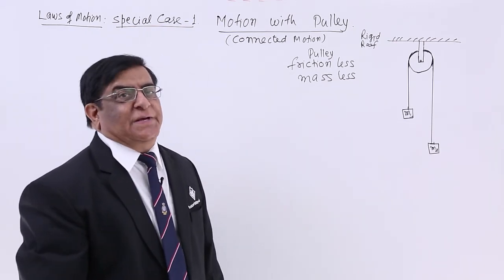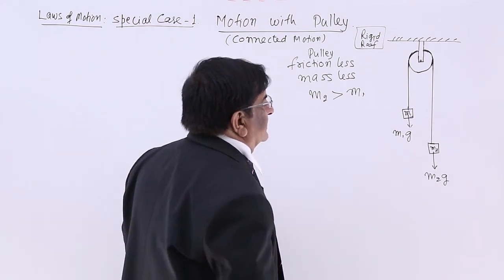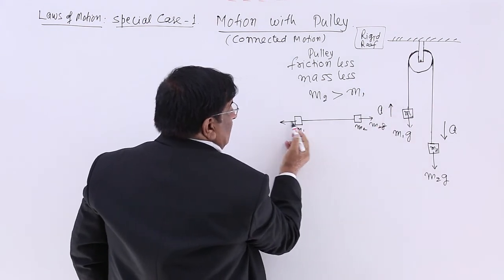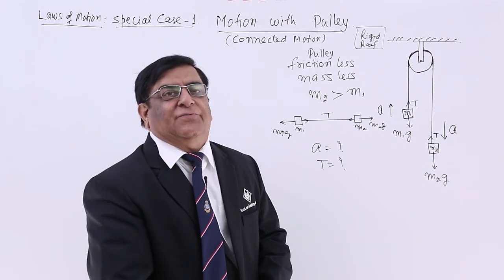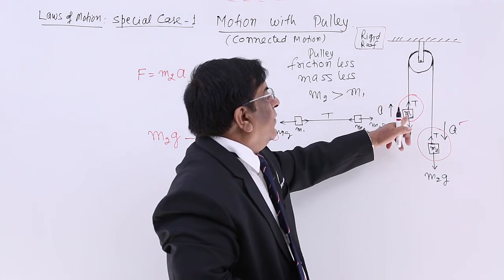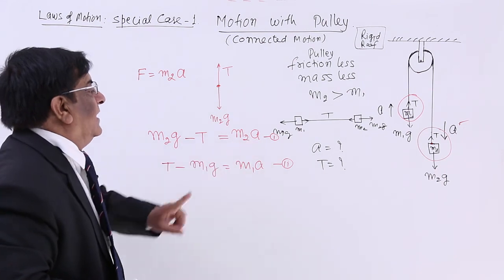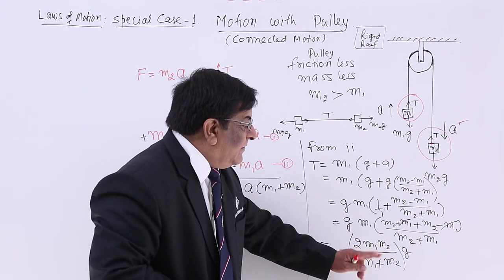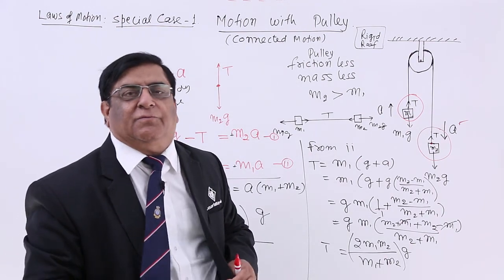Class 11th – Motion with Pulley (Special Case - 1) | Laws of Motion | Tutorials Point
Motion with Pulley (Special Case - 1)